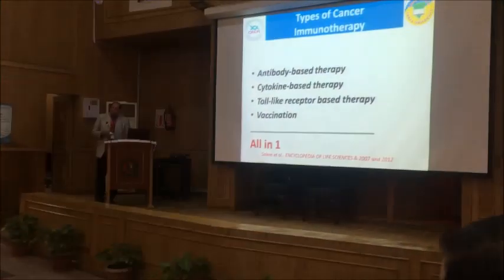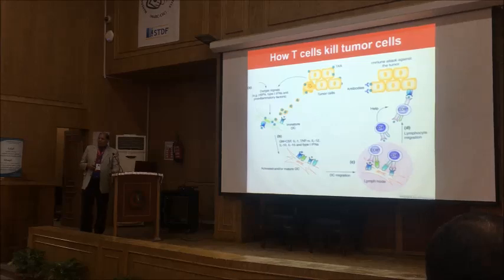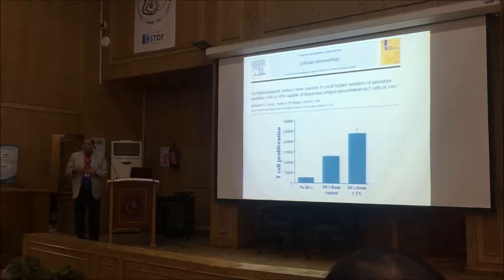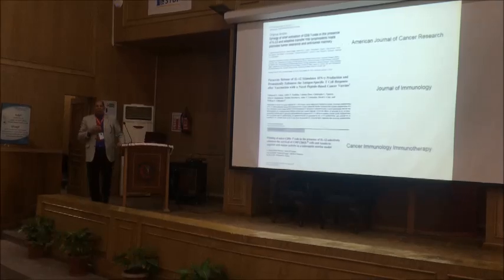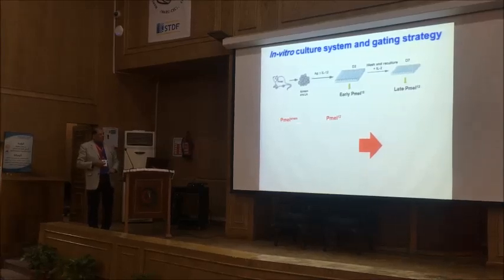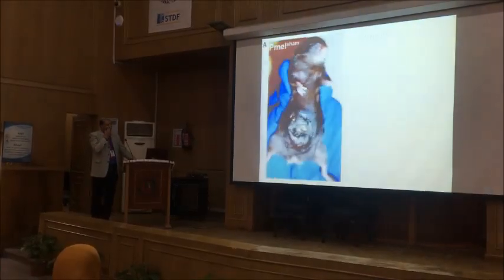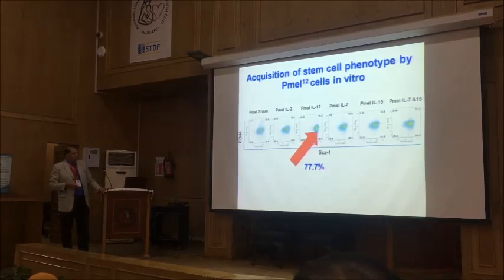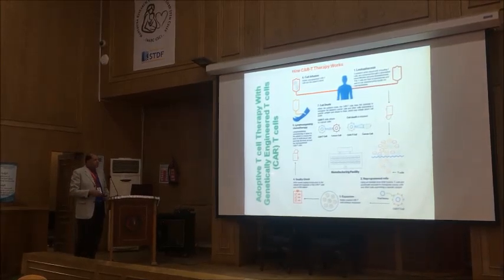IL-12 Induces Stem Cell Phenotype by Tumor-Specific Cells by Prof. Mohamed Labib Salem,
This talk was presented  by Prof. Mohamed Labib Salem at
The 1st International Conference of Stem Cells: Future Applications
The 4th Conference of Mansoura Research Center for Cord Stem Cells 18ème Séminaire Franco-Egyptien en Immunologie et Histocompatibilité
17-19 December, 2018, Mansoura University

Prof. Dr. Mohamed Labib Salem
Prof of Immunology
Zoology Department, Faculty of Science
Director, Center of Excellence in Cancer Research
Tanta University, Egypt